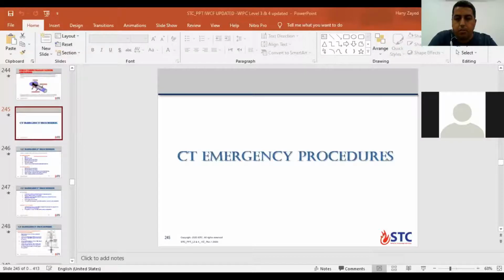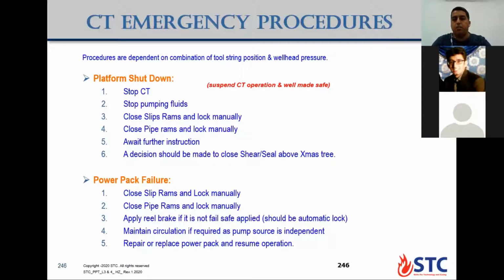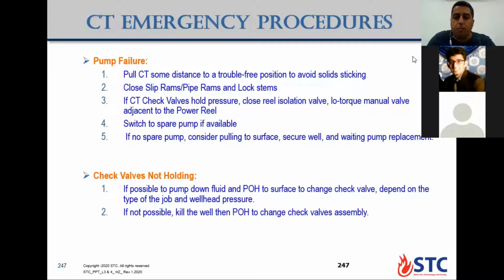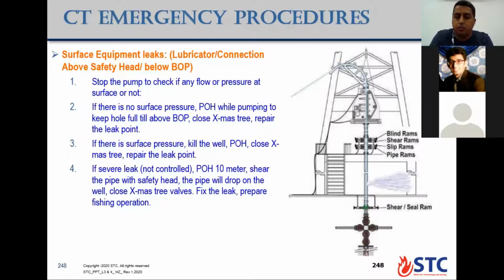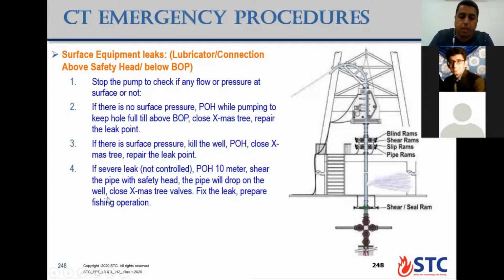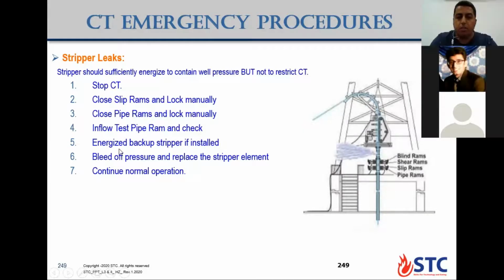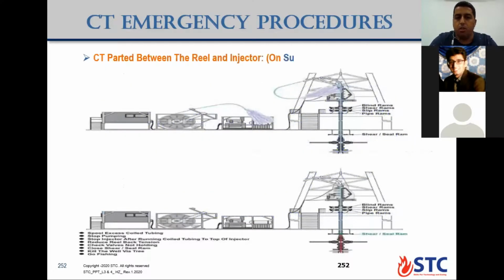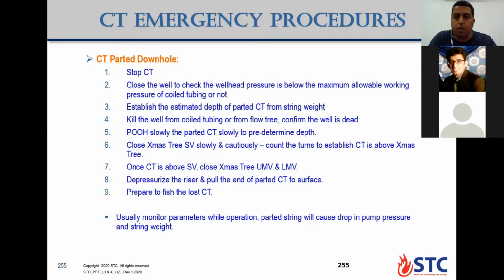IWCF Well Intervention Course Coiled tubing - Day 4 Part 1